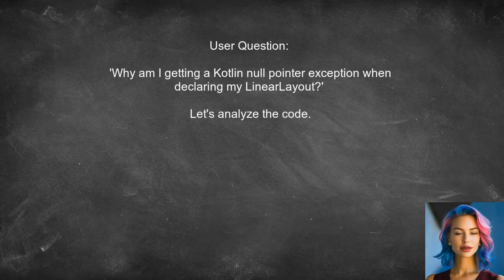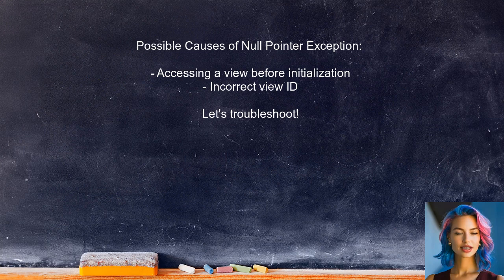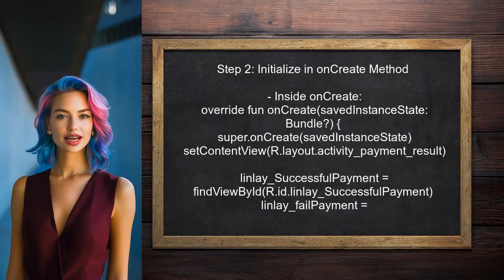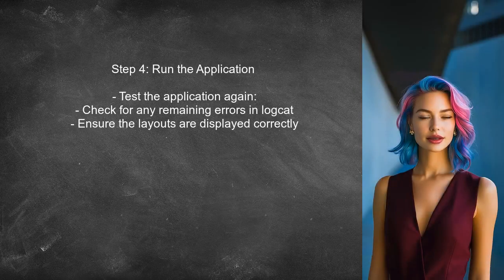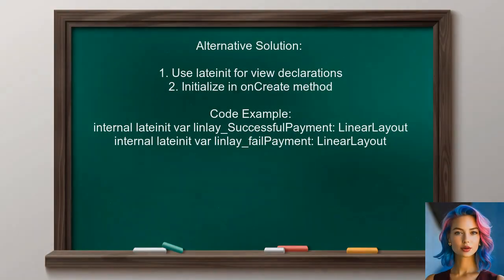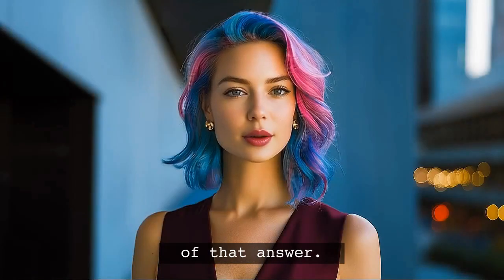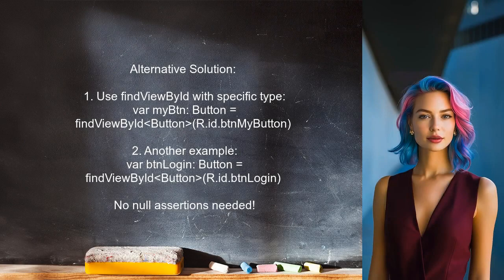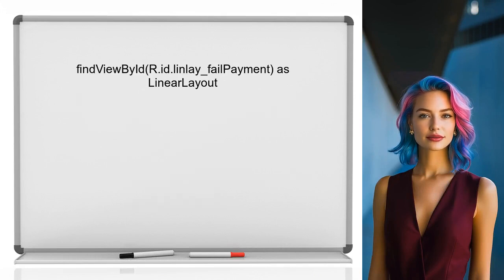How to Declare and Use Views in Kotlin for Android Development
In this video, we’ll explore the powerful concept of views in Kotlin for Android development. Views are essential building blocks for creating user interfaces, and understanding how to declare and use them effectively can significantly enhance your app's functionality and user experience. Join us as we dive into practical examples and best practices to help you master views in your Kotlin projects!

Today's Topic: How to Declare and Use Views in Kotlin for Android Development

Related to